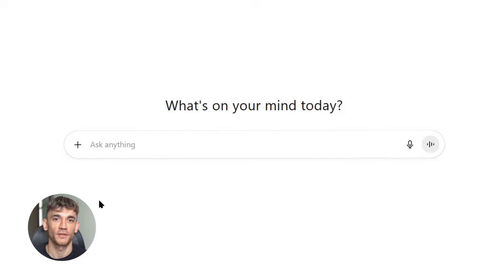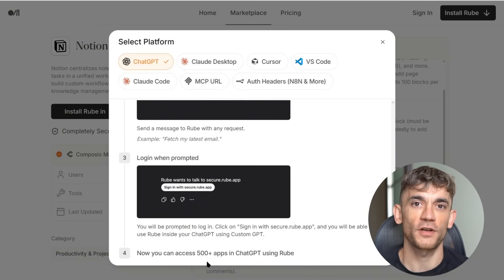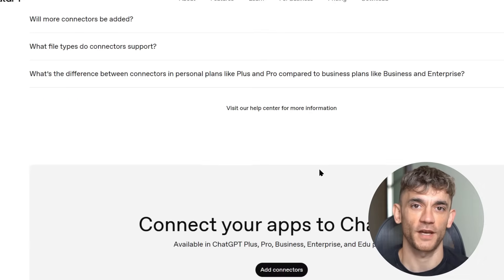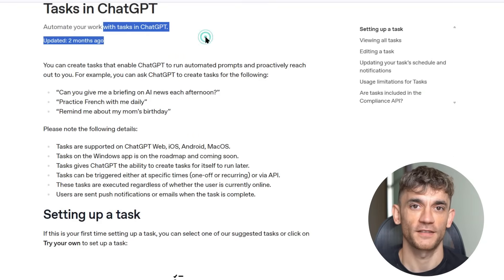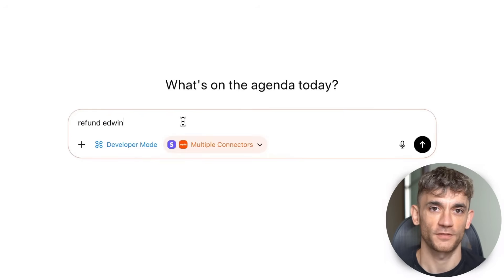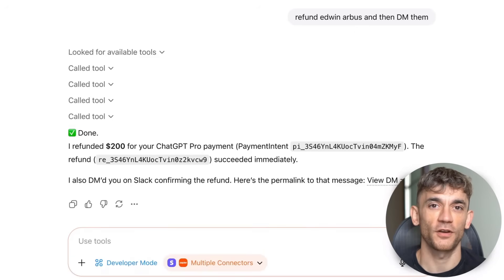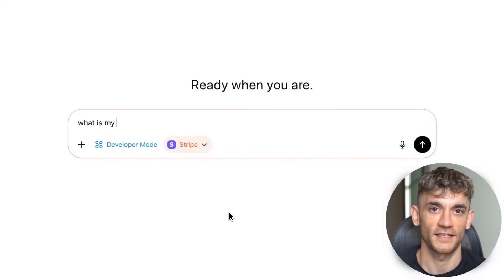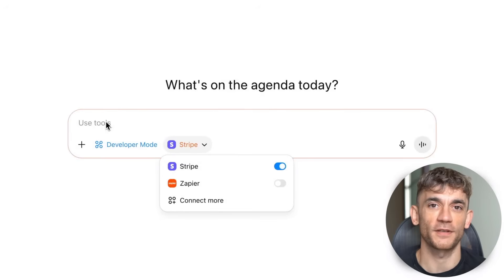ChatGPT’s NEW Update is INSANE!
ChatGPT just made it possible to connect over 500 apps directly inside ChatGPT.
I’m talking Gmail, Slack, HubSpot, Google Drive, Stripe – and more.
One command. Multiple apps. Full automation.

👉 You can run your ENTIRE business from inside ChatGPT.
👉 Automate tasks that used to take hours.
👉 Save time, scale faster, and crush your competition.

In this video, I’ll show you:
✅ How to set up ChatGPT connectors (step-by-step).
✅ How to unlock “Developer Mode” to connect ANY app.
✅ Real-world examples that save hours every day.
✅ How small businesses can finally compete with big companies using AI.

This is the future of business automation – and it’s available RIGHT NOW.

Don’t just watch. Take action.
 → connect your first app → automate one task → and see how fast your business changes.